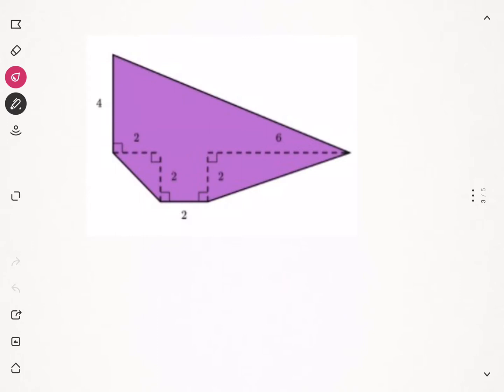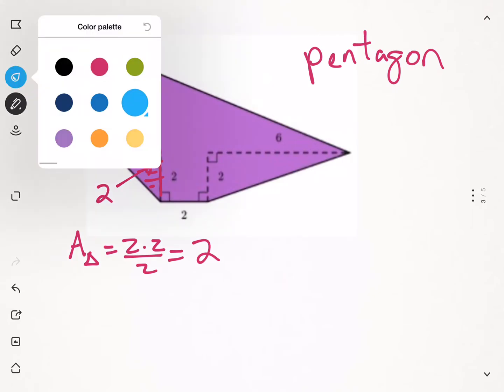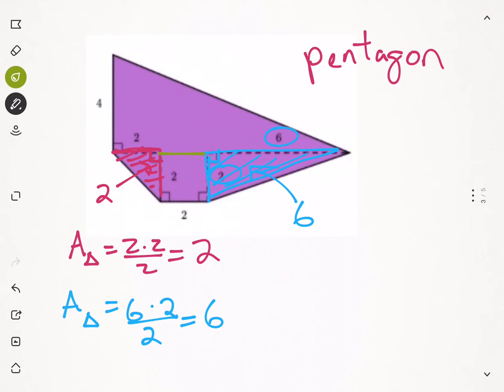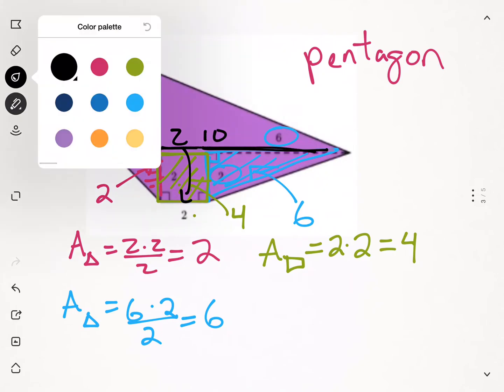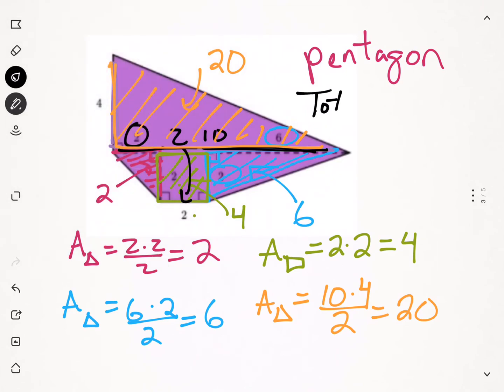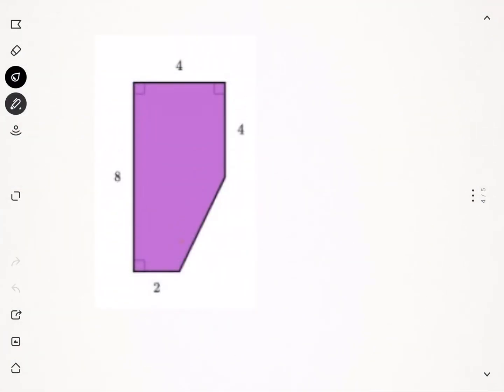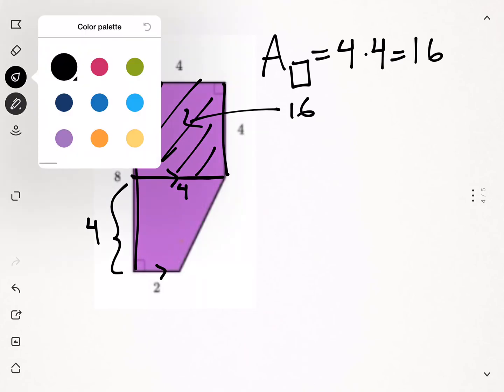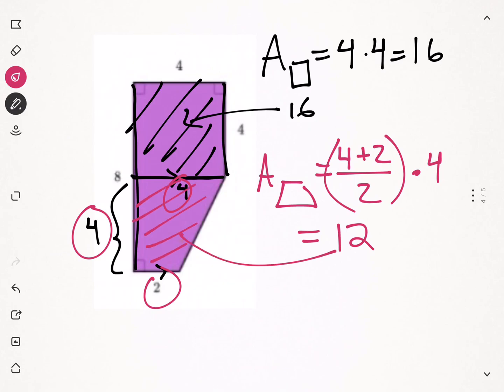MATH 6 - Composite Shapes Part 2